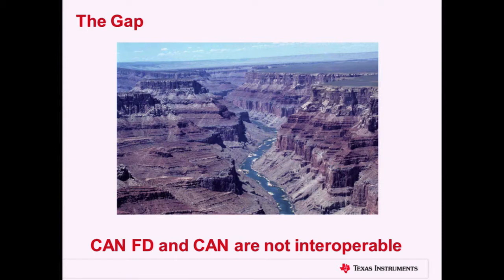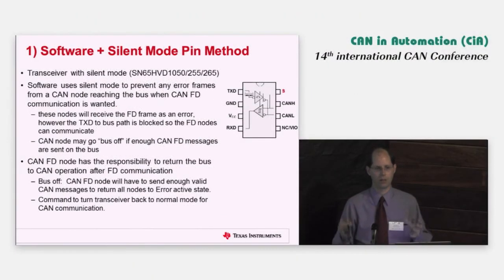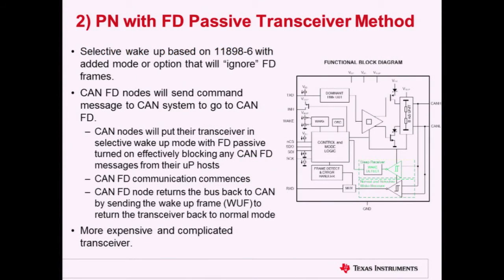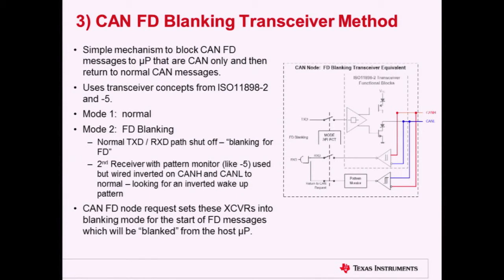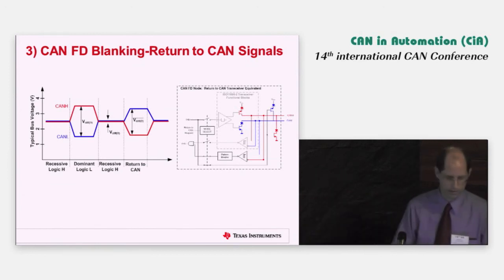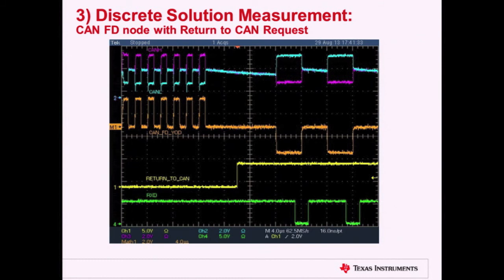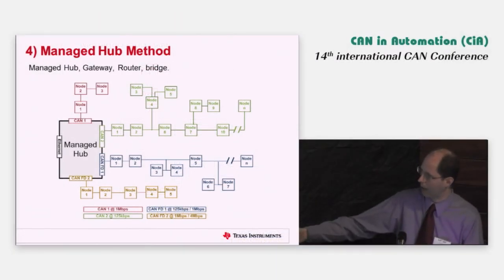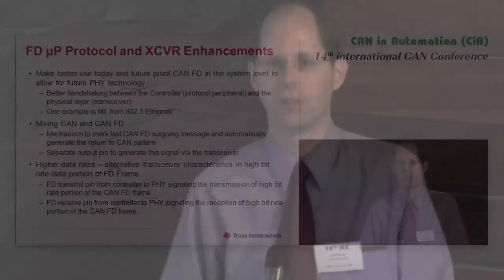Solutions of CAN and CAN FD in a mixed network topology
Scott Monroe, Texas Instruments, Inc., talks about solutions of CAN and CAN FD in a mixed network topology at the 14th international CAN Conference held in Paris, FR.